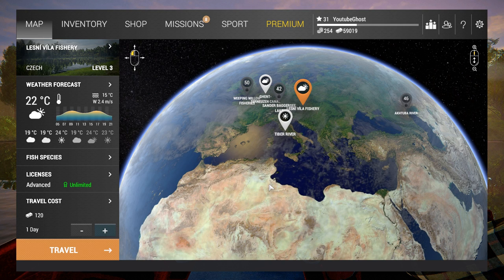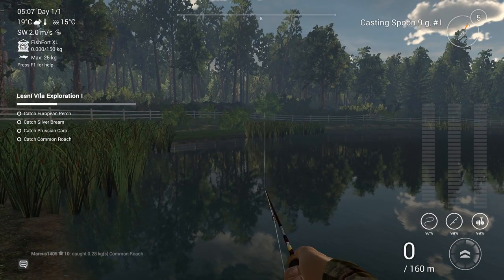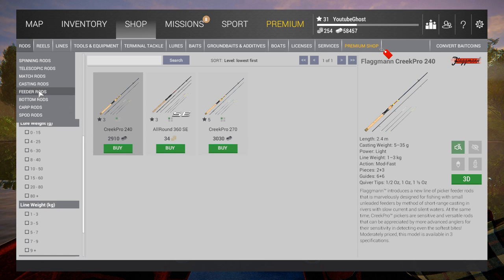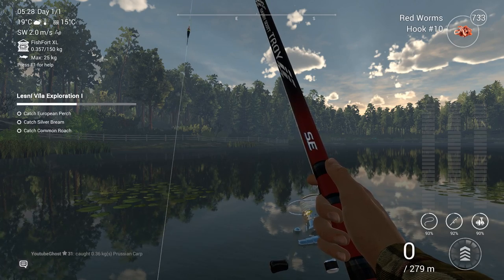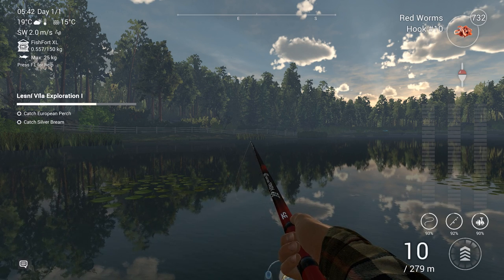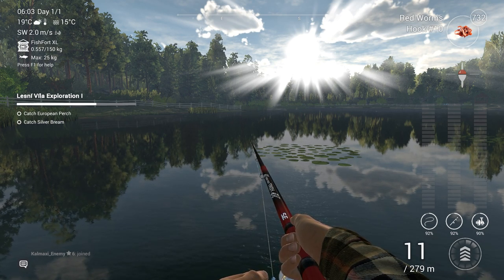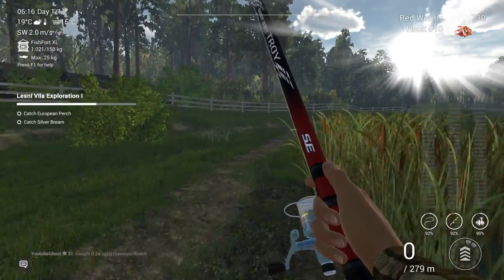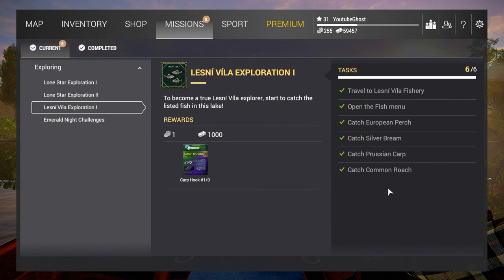Lesni Vila Fishey - Mission #1 - Fishing Planet Europe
Hey guys and welcome to Czech Republic angling lake  Lesni Vila Fishery. Here we have a very cute mission to catch some tiny species of fish. Like the European Perch, Silver Bream, Common Roach, Prussian Carp